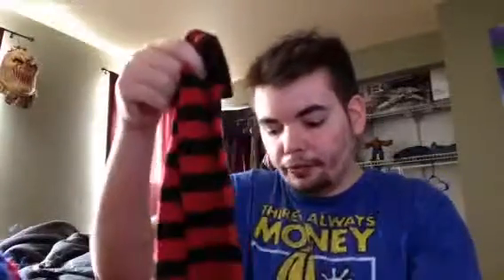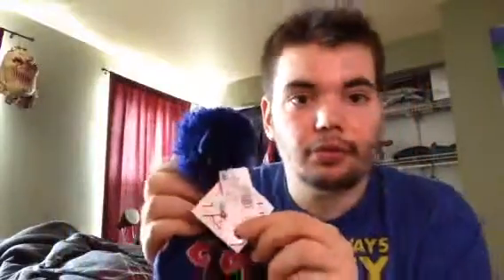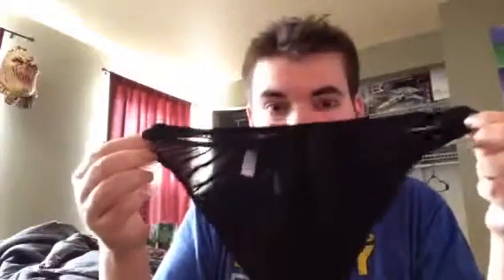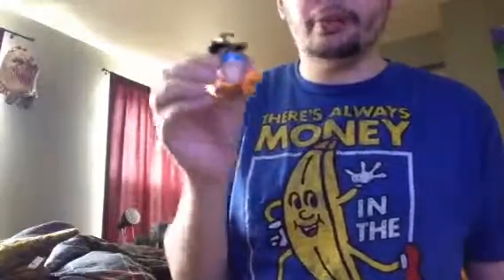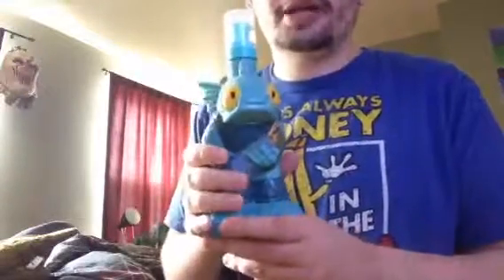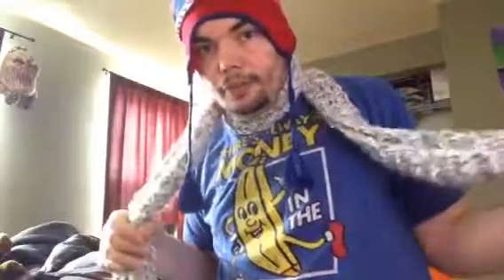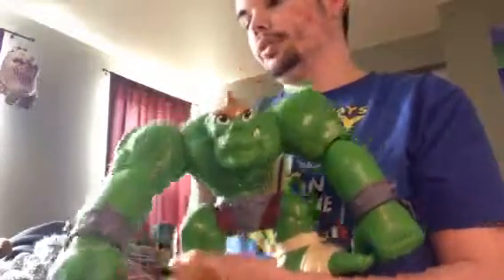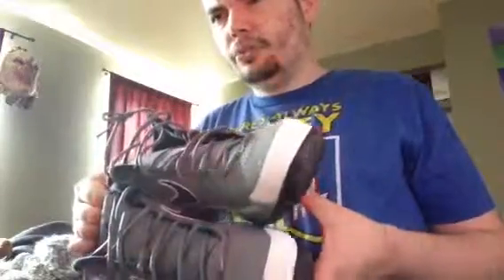March Favorites 2014!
Clothing, bodybuilder underwear, stuffed animal, iced coffee, soap, and a couple action toys.  I hope u guys like this monthly favorites vlog.  Thanks.